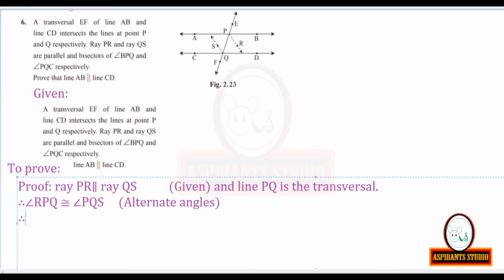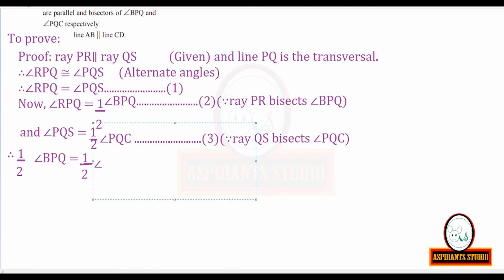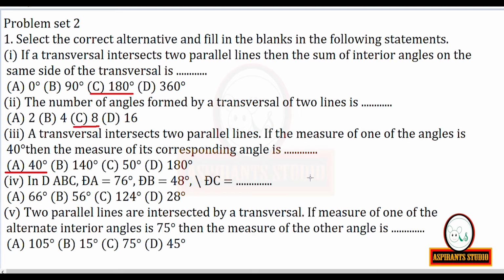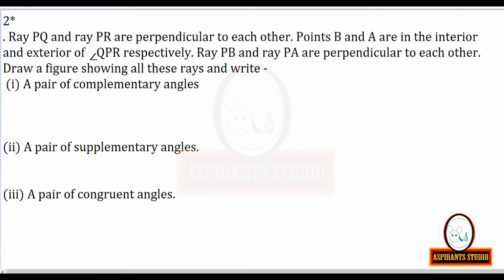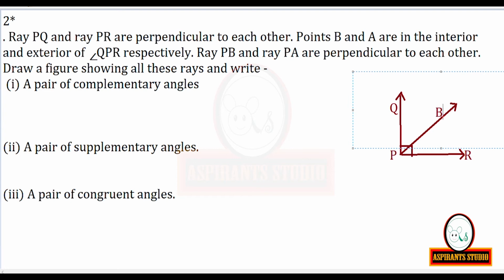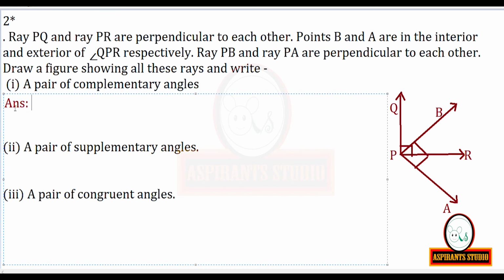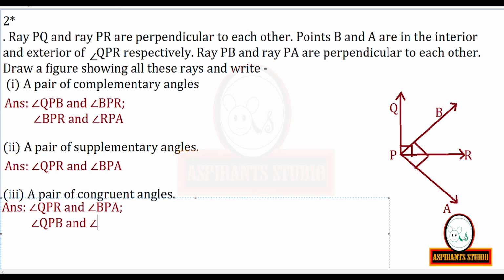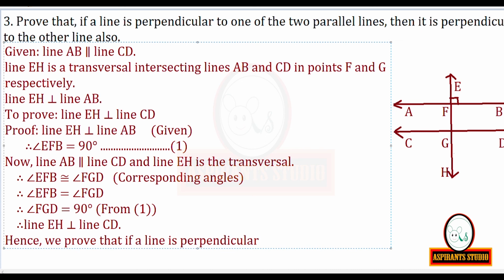STD 9 | Geometry | Maths-2 | Lesson 2 | Parallel lines | Part 5 | English Medium.